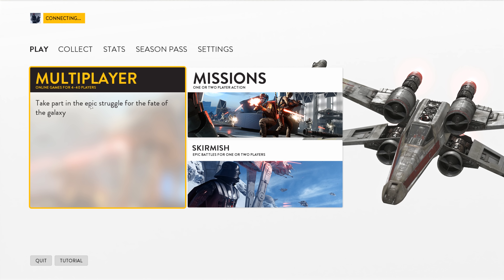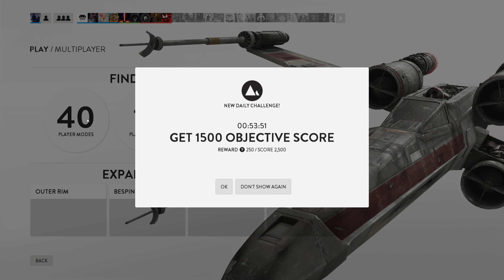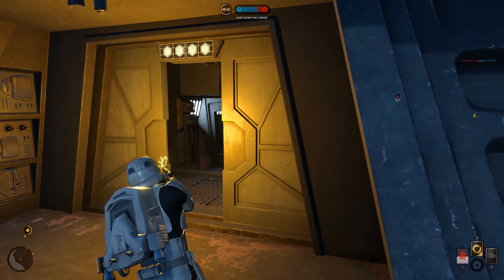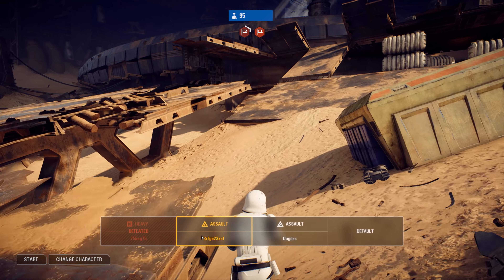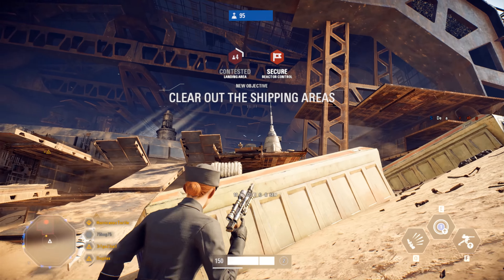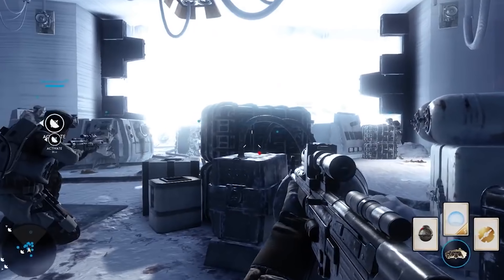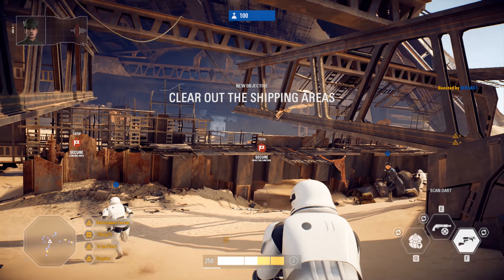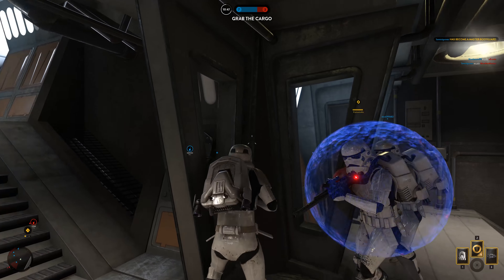Battlefront ( 2015) VS Battlefront 2 ( 2017 )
Welcome to a Star Wars video where we take a look at what made the two battlefront games so different, and what could change to make battlefront 3 a better star wars game than both of them combined! We dive in with HurricaneTurtle in what made Battlefront 1 and battlefront 2 interesting but different, we also look at some of the core gameplay differences in the games.

►Additional Info◄
We try to upload videos daily